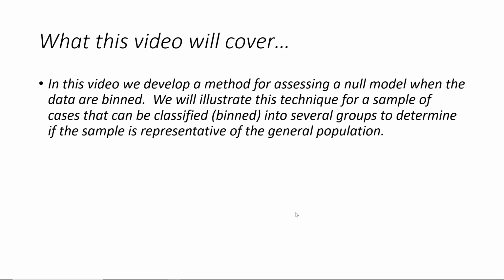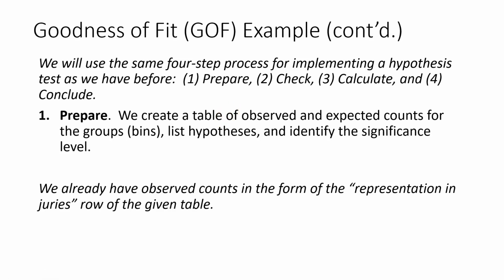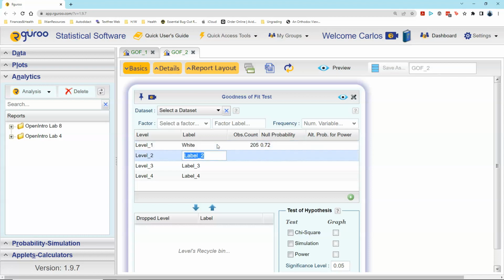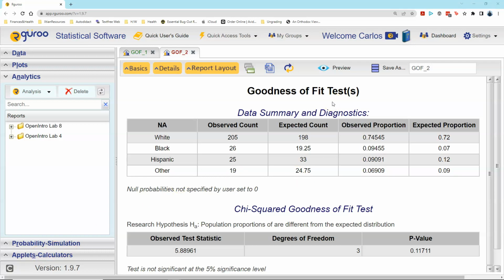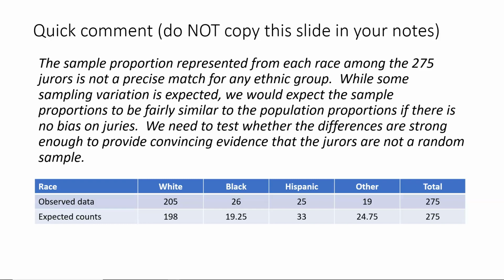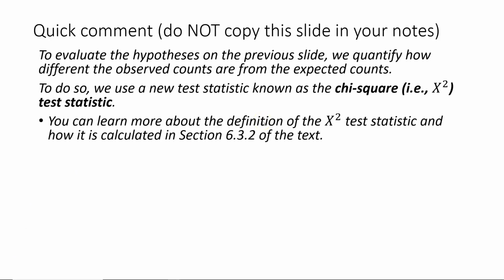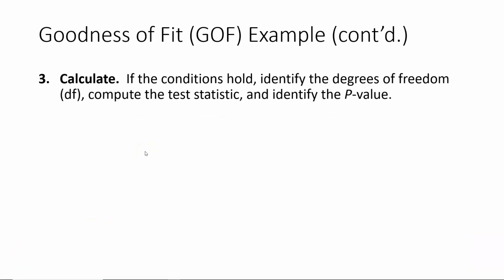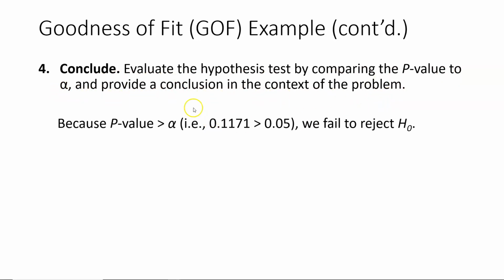Sec 6.3 - Testing for Goodness of Fit (GOF)